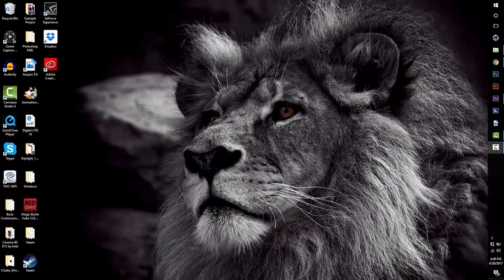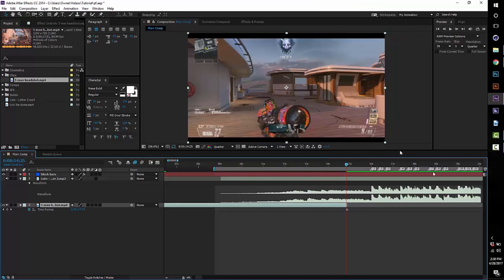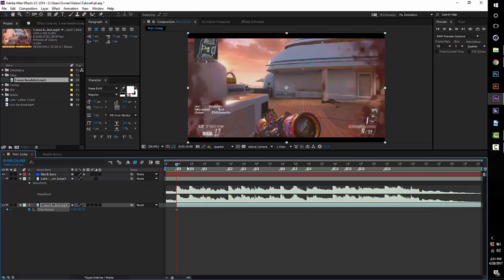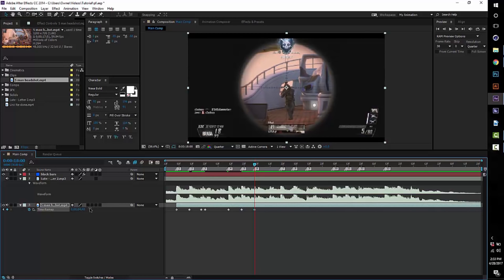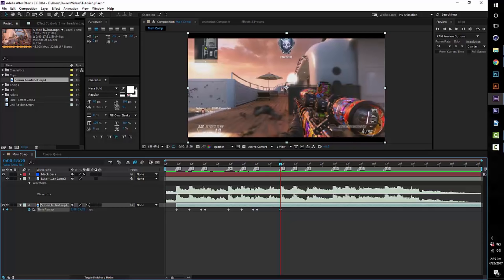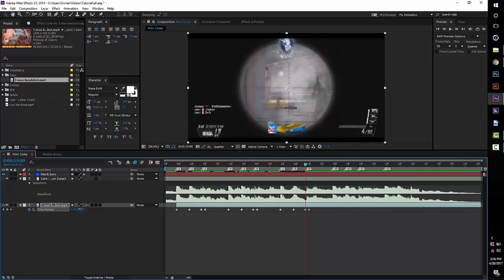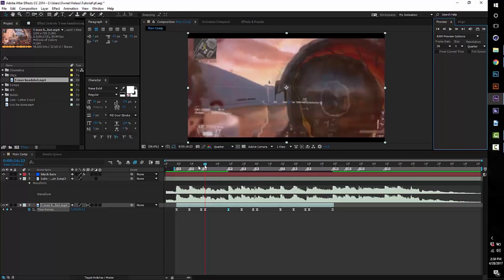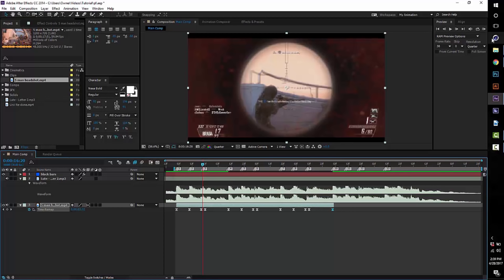After Effects Tutorial - Syncing Sniping Clips with Time Remap